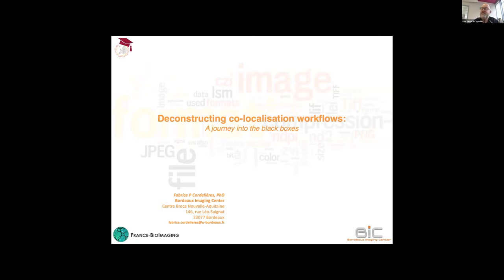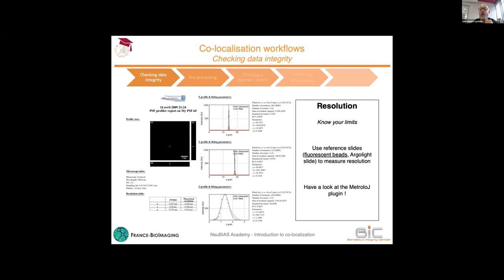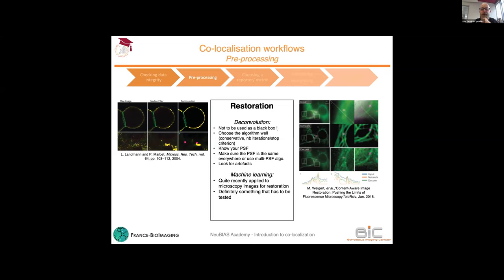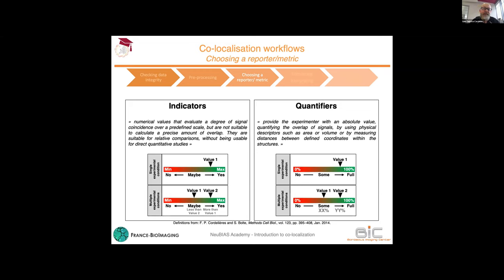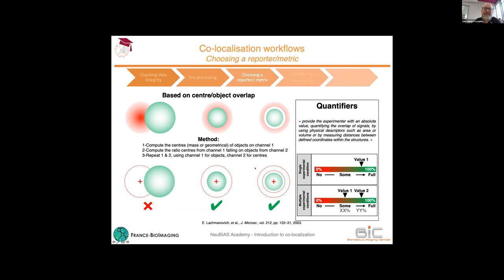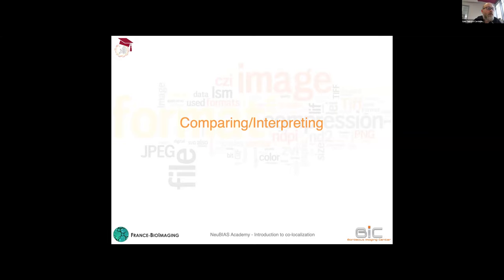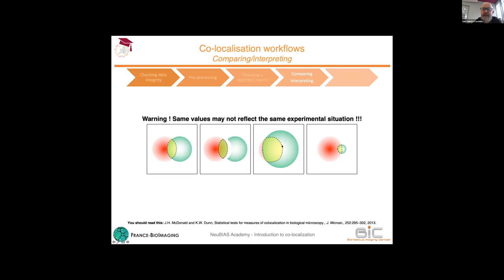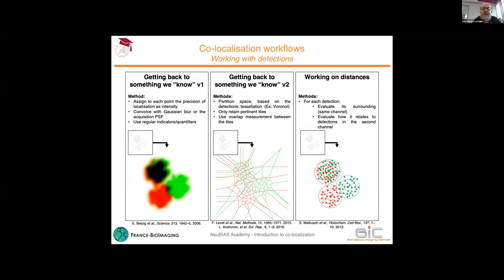Deconstructing co-localisation workflows: A journey into the black boxes [NEUBIAS Academy@Home]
Co-localization analysis is a one of the main interest of users entering a Facility with slides in hand and nice analysis perspectives in mind. While being available through most, if not all, analysis software, co-localization tools are mainly perceived as black boxes, fed with images and excreting (the expected) numbers. A large bunch of papers have been trying to push forward one method which would perform better than all the others, losing the focus from the variety of biological problematics which may explain why so many methods exist nowadays. In this talk, we will aim at deconstructing existing generic co-localization workflows. By differentiating work-cases, identifying co-localization reporters and the metrics others have been using, we aim at providing the audience with the elementary bricks and methods to build their really own co-localization workflows.

Learning outcomes:

After attending this webinar, participants will be get a better understanding of the most commonly used metric for co-localization. By getting a deeper insight of what lies behind indicators and quantifiers, they are expected to make an appropriate choice when picking a co-localization method or get new ideas to developed metrics more suited to their own problematics.

00:00:00 Introduction
00:07:54 Checking data integrity
00:14:20 Q&A
00:16:25 Pre-processing
00:25:25 Q&A
00:29:06 Choosing a reporter/metric
00:44:44 Q&A
00:52:50 Comparing/interpreting
01:02:57 Q&A
01:05:05 Assembling a worflow
01:14:20 Q&A
Presenter: Dr. Fabrice Cordelières, Bordeaux Imaging Center, CNRS, Bordeaux, France.

Moderators, Bioimage Analysts: Anna Klemm (UUppsala), Rocco d’Antuono (Crick Institute), Marion Louveaux (Pasteur Institute) and Romain Guiet (EPFL Lausanne)
All Questions & Answers are available on the image.sc forum, where you can further ask questions in the future: